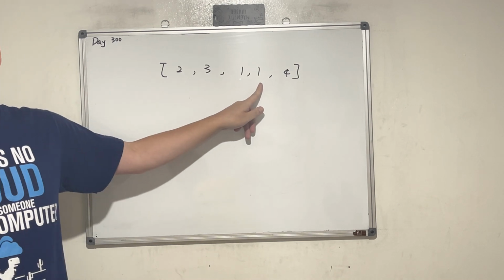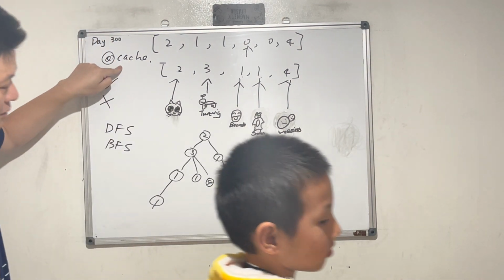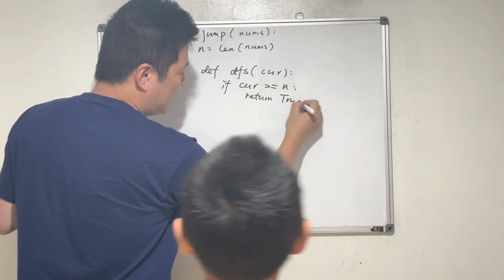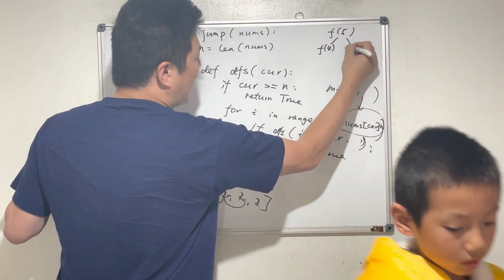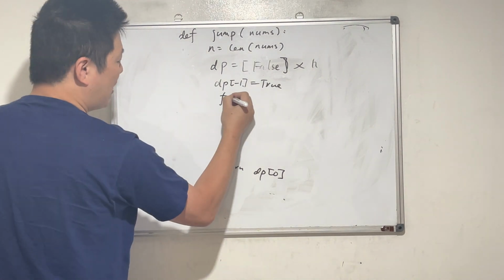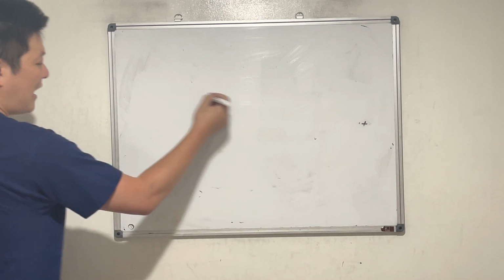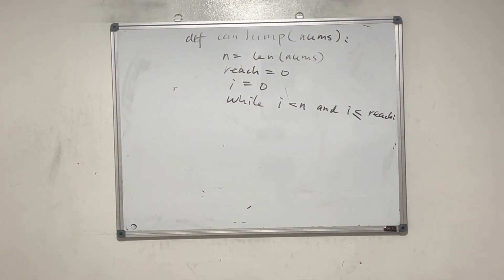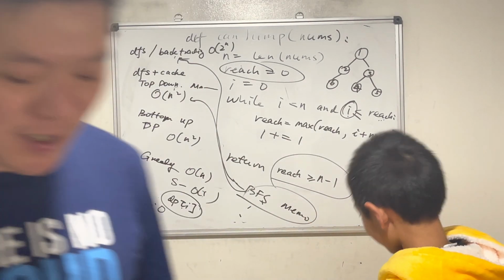Day 300 - Teaching Kids Programming - One-way Jump Game via Backtracking, DP and Greedy Algorithm